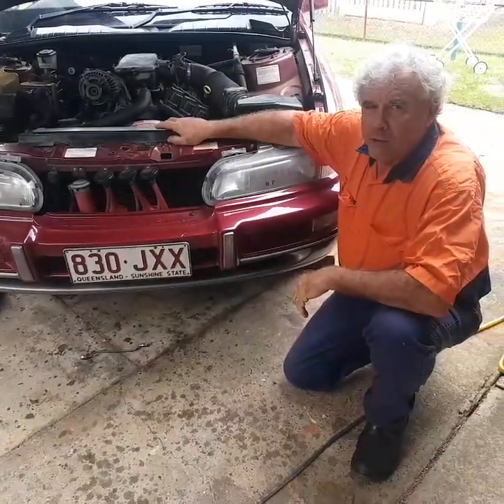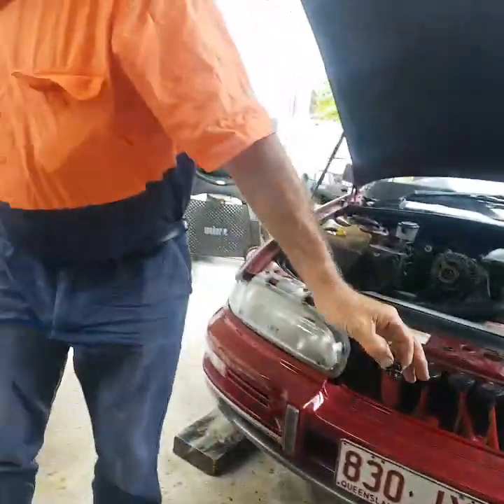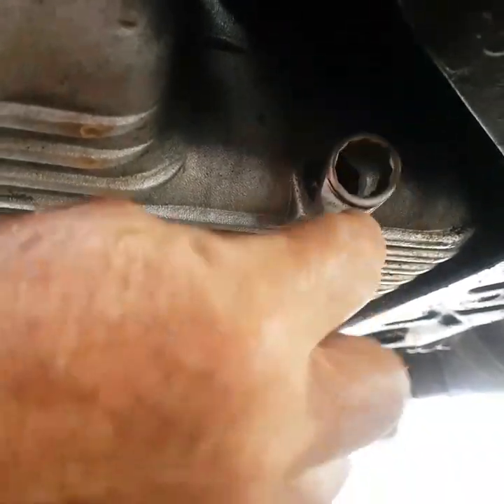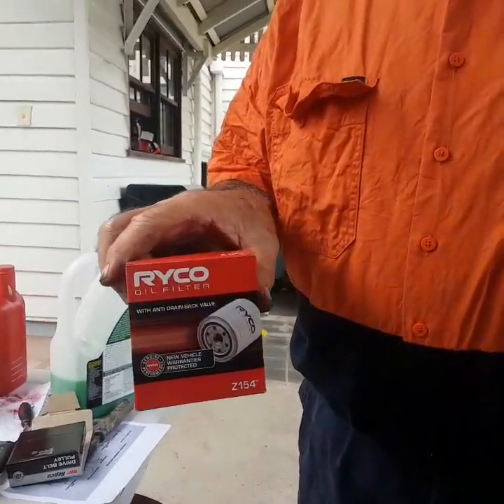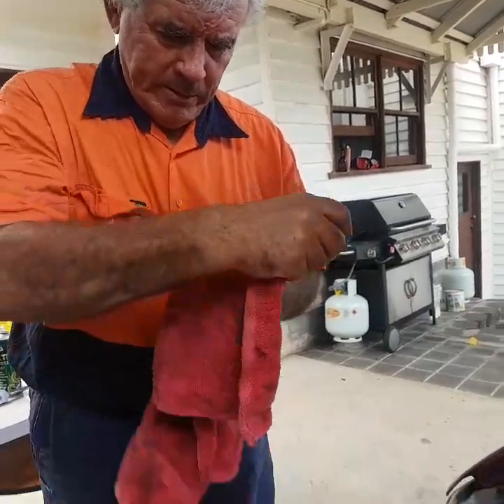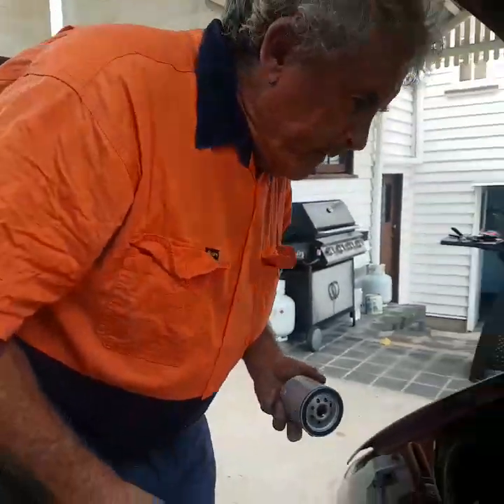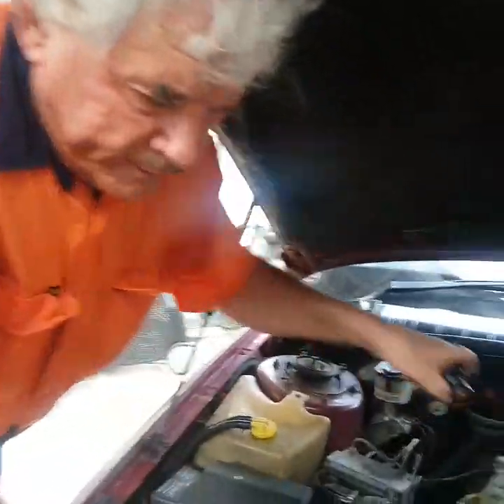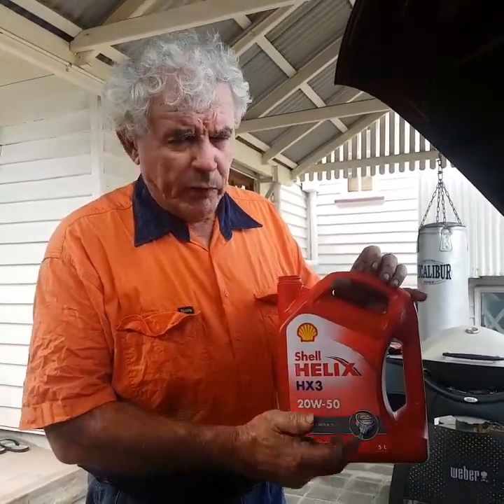How to Change oil and filter 1995 Holden Statesman VS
This car has been in continuous service since 1995 and now has 340000km on the clock. Just a short video on an oil change. Change every 10k is the manufacturers interval but with these older engines we change every 5k. Helps keep the deadly sludge at bay.  :-)